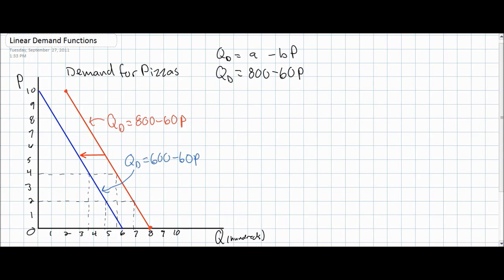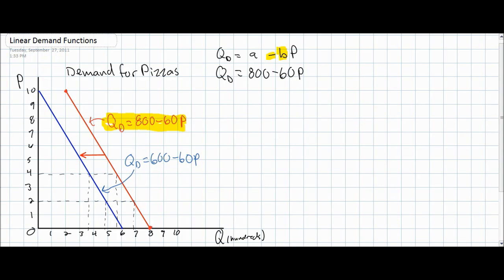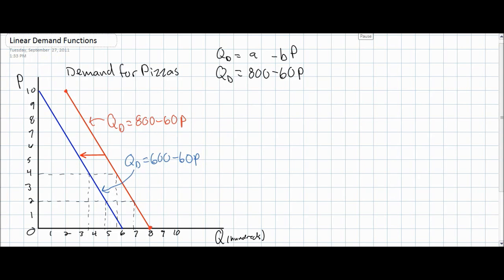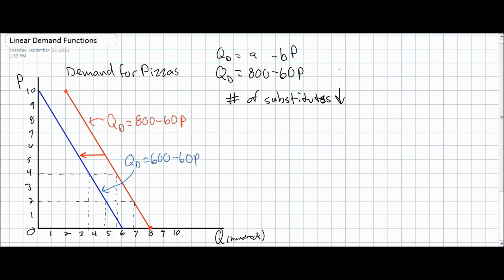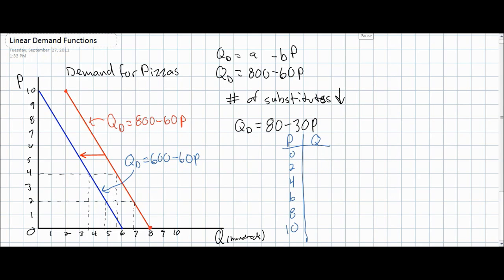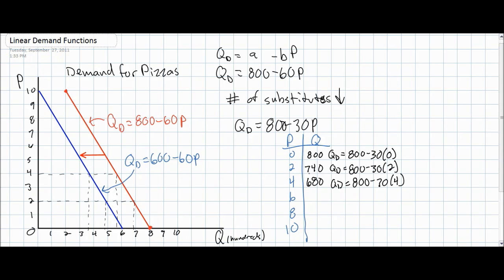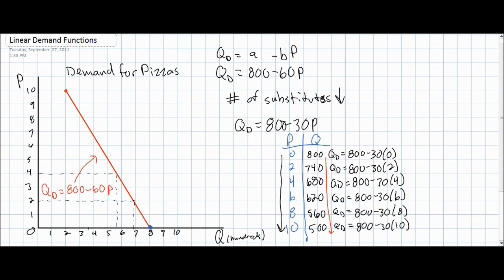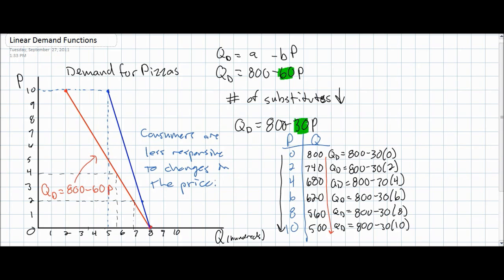Linear Demand Equations Part 3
In this final lecture in our series on linear demand equations, we explore what happens when the price coefficient of demand (or the slope of the demand curve) changes. Such a change can be the result of a change in the responsiveness of consumers to price changes, will change the slope of a demand curve.